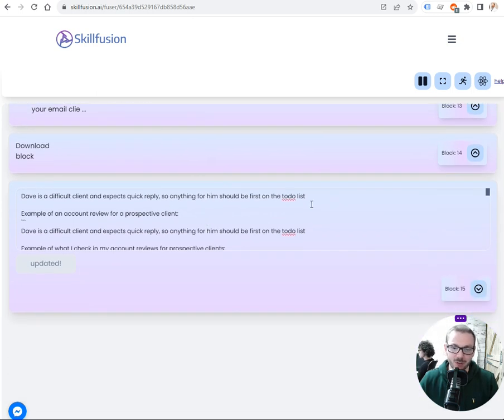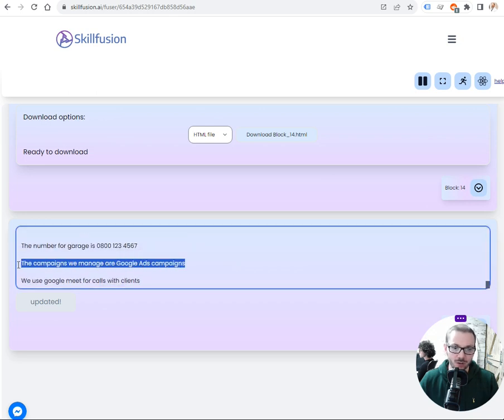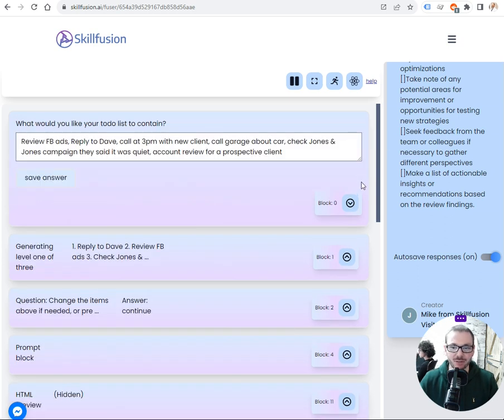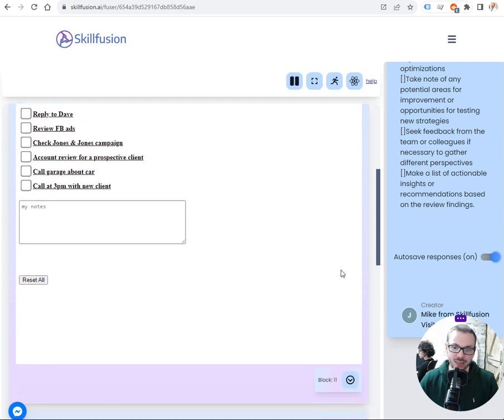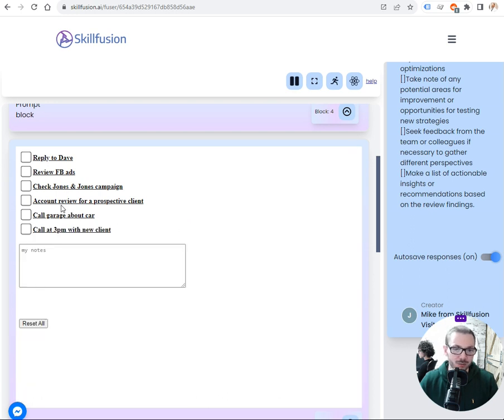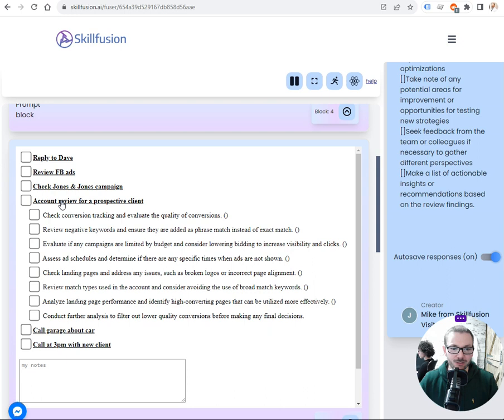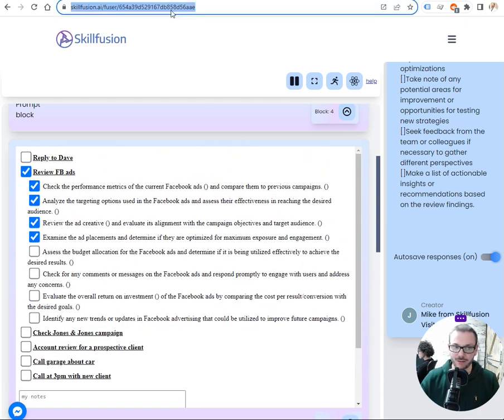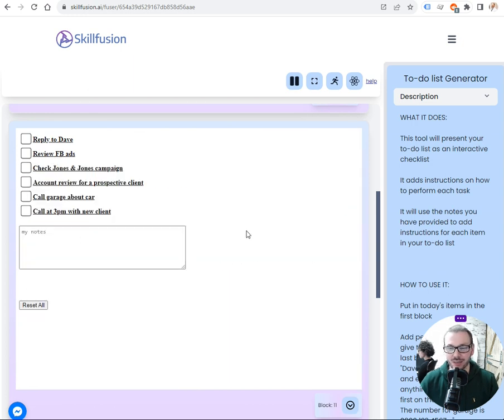AI Powered To-Do List Generator - Boost Your Productivity With AI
This tool combines your instructions with chatgpt's knowledge to create your daily todo list with instructions and in interactive checklist.

Free at Skillfusion AI.